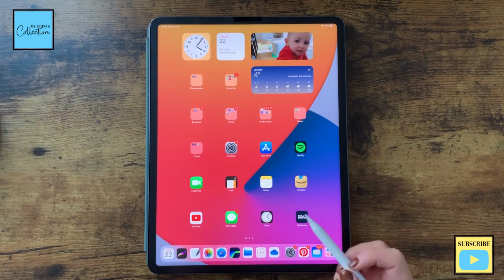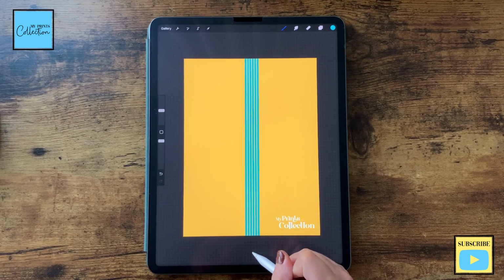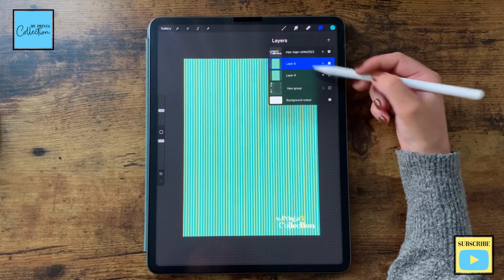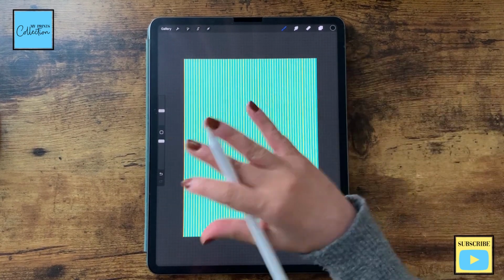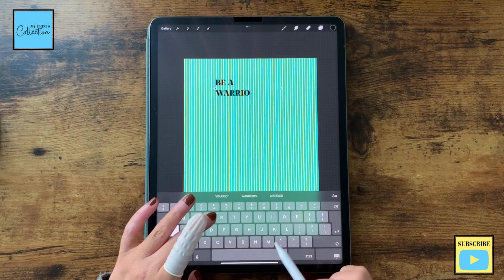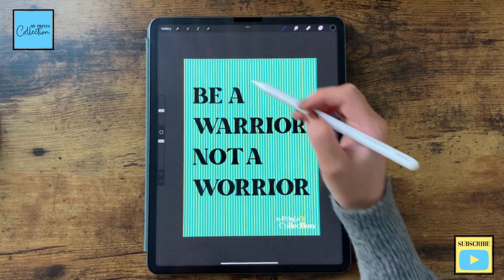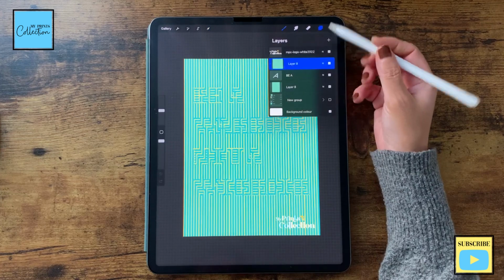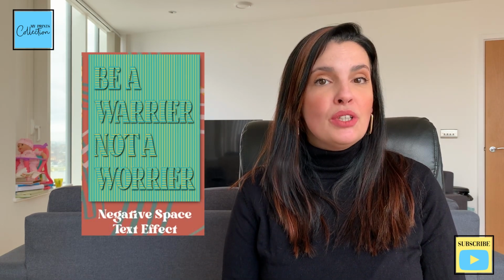Create a Negative Space Text effect in Procreate with a Multiline Brush (FREE Brush + Tutorials)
Create a Negative Space text effect with a Multiline Brush in Procreate with this procreate tutorial for beginners step by step with Multilines Procreate Series.

This is one of Procreate Tutorials for beginners step by step of the Multilines Procreate Series where you will learn:

- Create a Negative Space Text effect in Procreate with a Multiline Brush
- Create a Water Ripple Text effect in Procreate with a Multiline Brush

🔥 Not sure? Let me send you a Brush Sample👇🏼

🎥 MATERIALS USED:
- iPad Pro 12.9
- Apple Pencil
- Procreate App